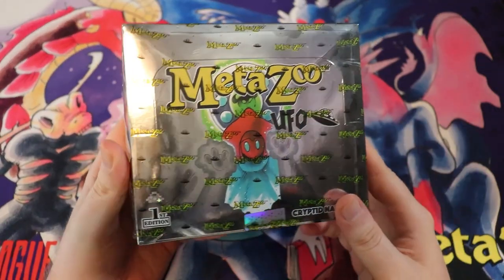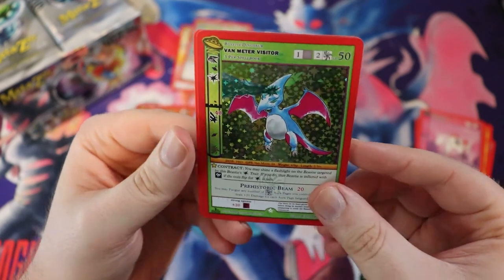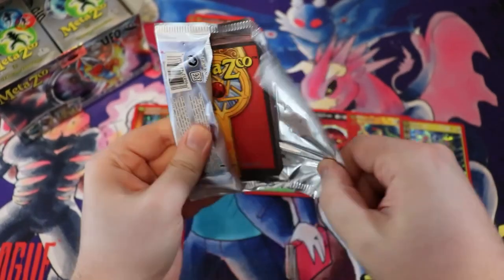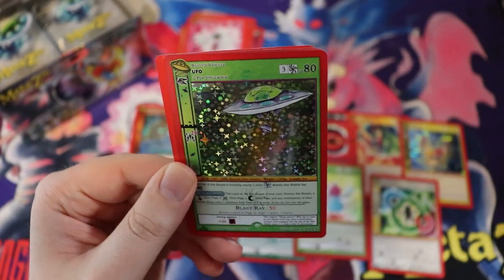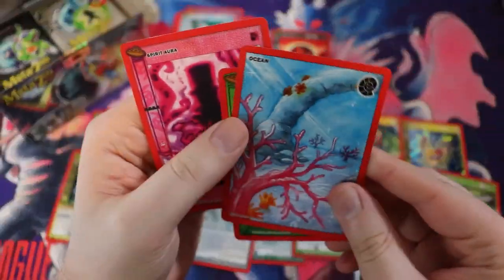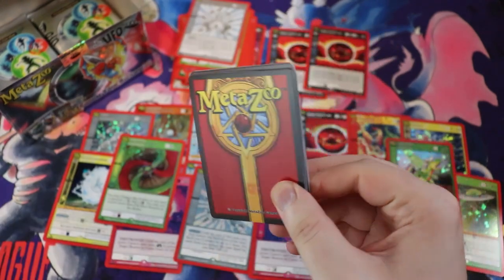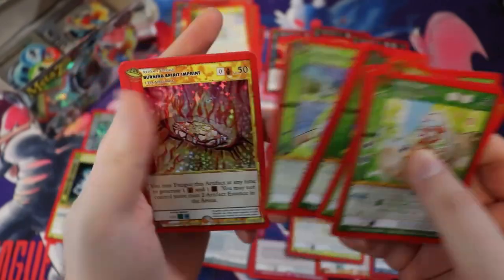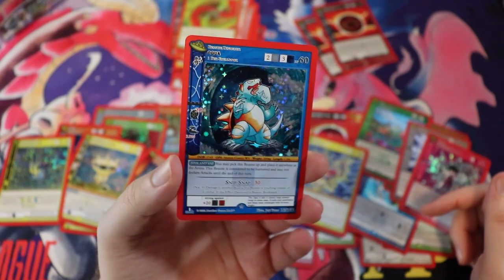UFO Box Opening (Actually Cracked) | MetaZoo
What can you find in MetaZoo's latest spacey expansion, UFO? Red Zone Rogue takes a look with a freshly cracked box opening!